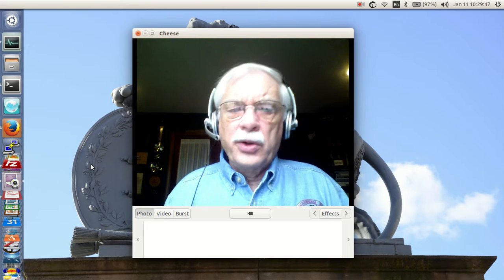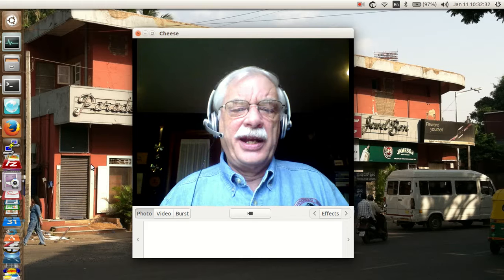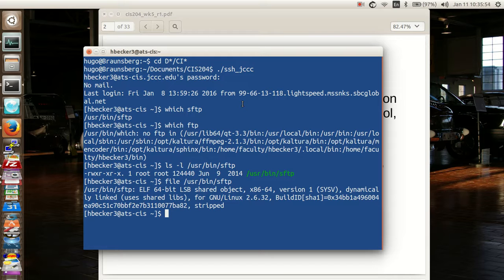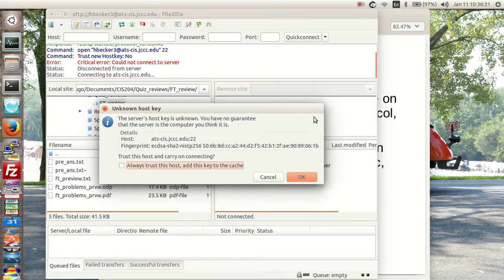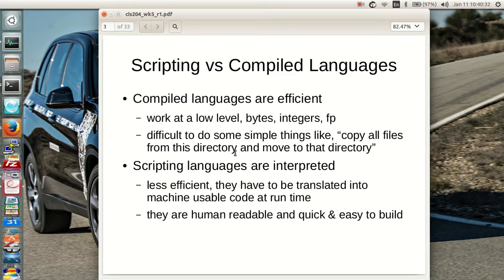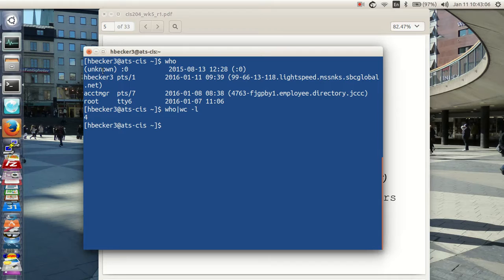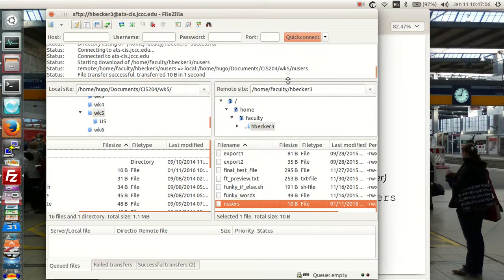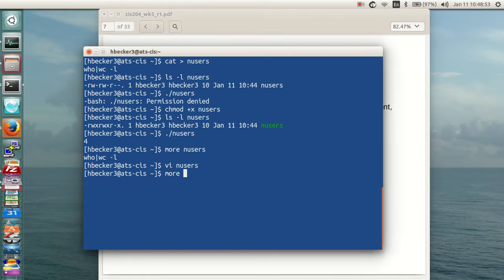cis204 wk5 pt1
CIS204 - UNIX Shell Scripting & Utilities - Week 5 Lecture - Part 1 of 3